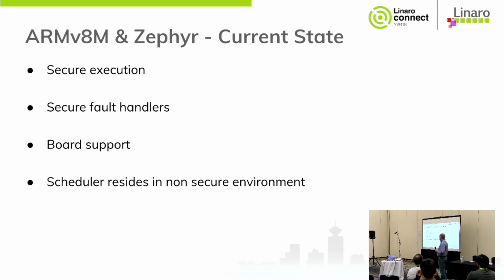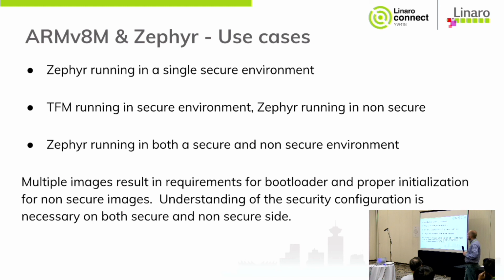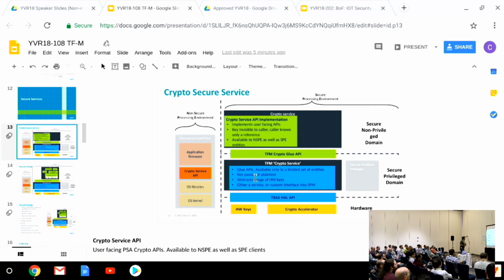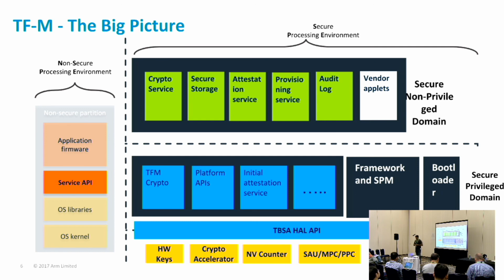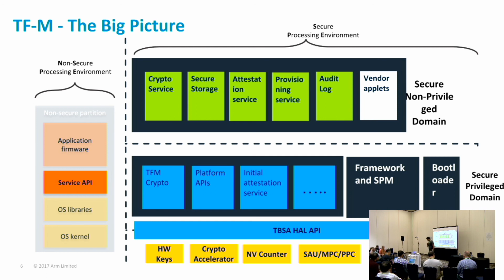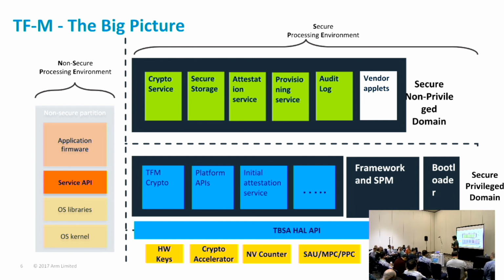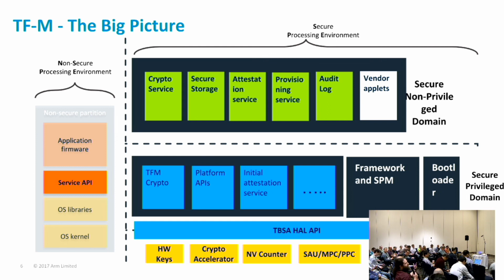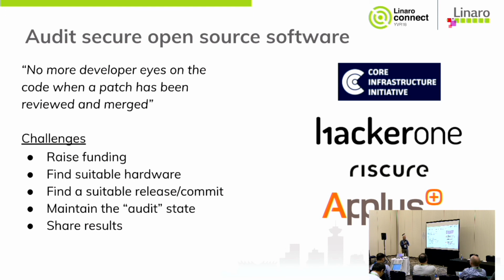YVR18-202: BoF: IOT Security with Arm OSS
This is an open forum to discuss various aspects of connected device’s security. There are various PSA specifications addressing different aspects of security lifecycle, this session aims to provide a holistic view of connected device security and how different specifications come together to support that.

Note: a refined version of the abstract shall be provided in next few weeks.